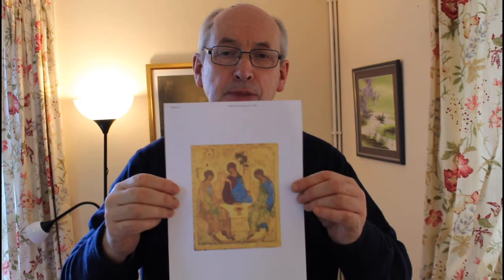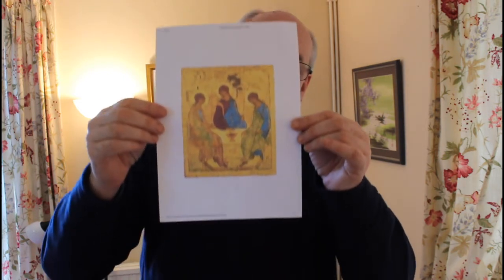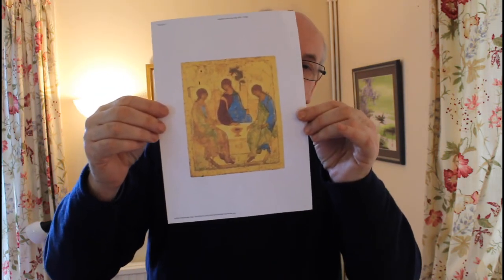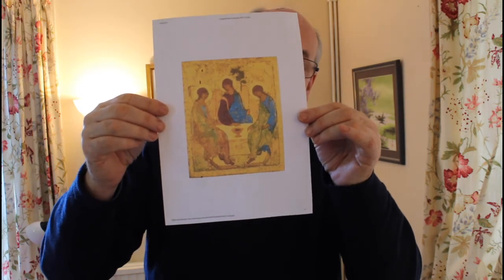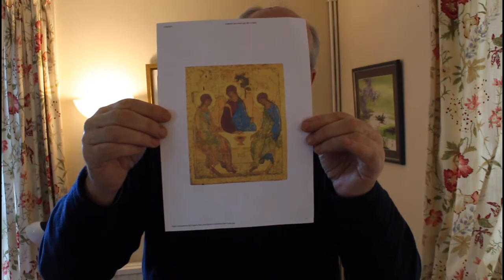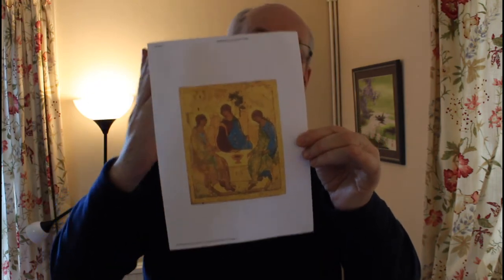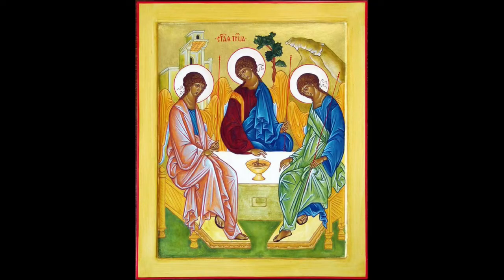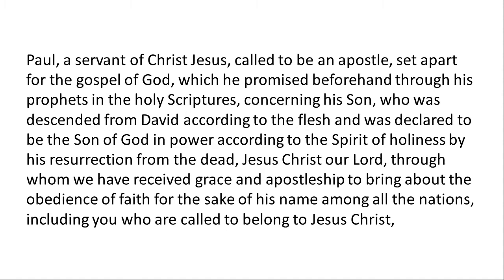Trinity RE Lesson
KS2 Lesson on The Trinity and Answers to Questions set by Year 4
This video is an attempt to explain the mystery of the Trinity. We are aware that this concept of the Christian faith is difficult to understand. It is mainly about relationship, the three persons of the godhead in relationship with one another. The Trinity is made up of three persons: The Father (often called God and Lord in the Old Testament), The Son (or the Messiah / Jesus Christ), and the Holy Spirit.
The second half of the video is our response to some questions asked by some children in year 4. We are always happy to answer questions from children, parents and teachers.
Most of the images come from our own photos or from Pixabay or Unsplash free images. We are very grateful to those who allow us to use their images in the production of these videos.